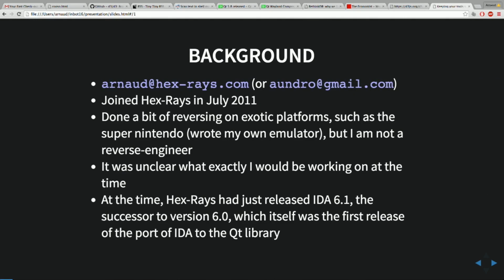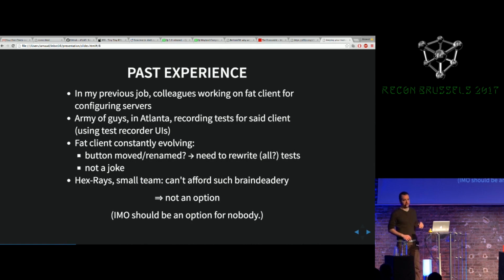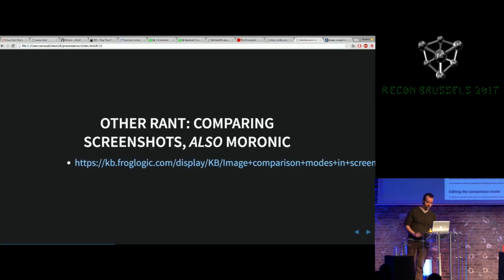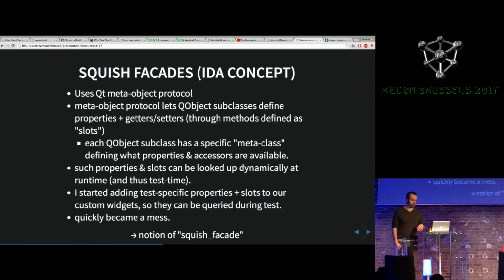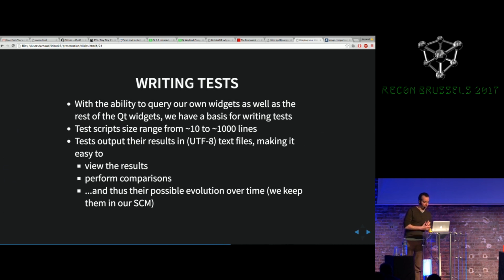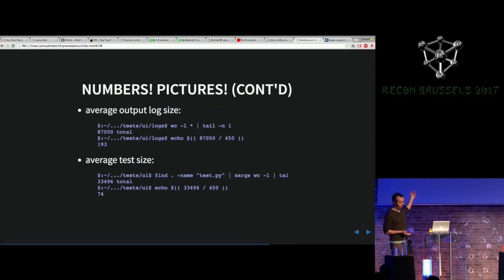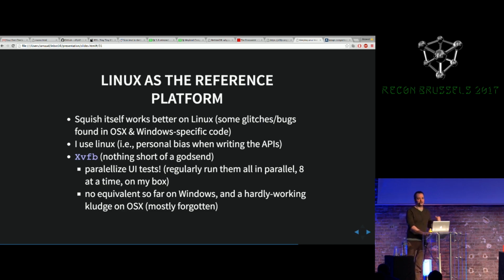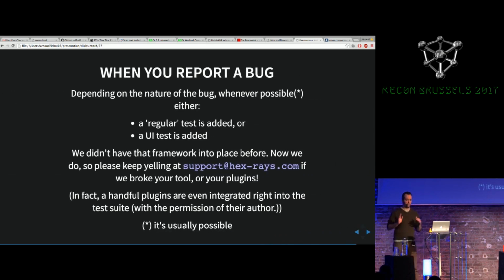Recon 2017 Brussels - Keeping your tools safe IDA by Arnaud Diederen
Lightning Talk at REcon Brussels 2017.